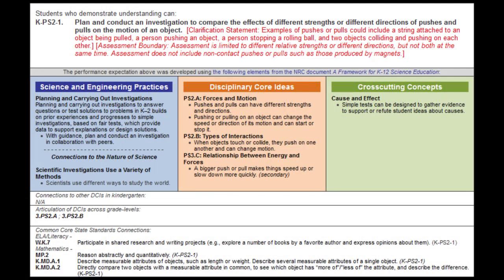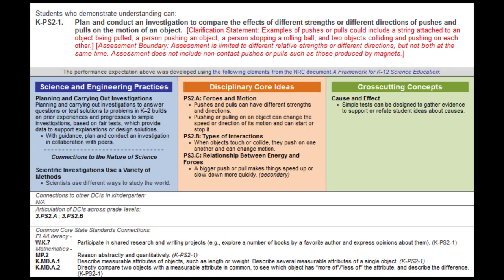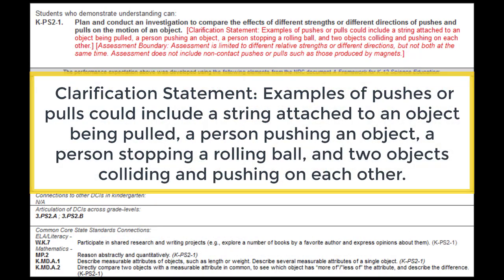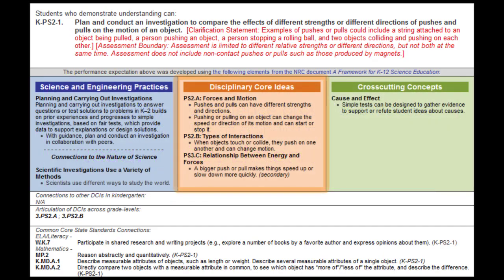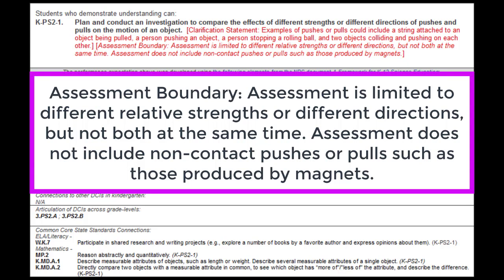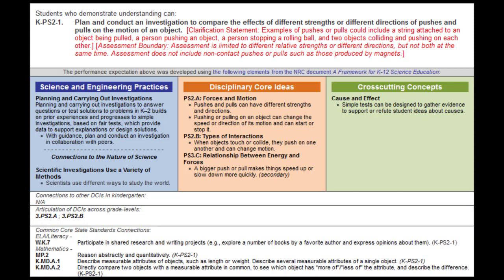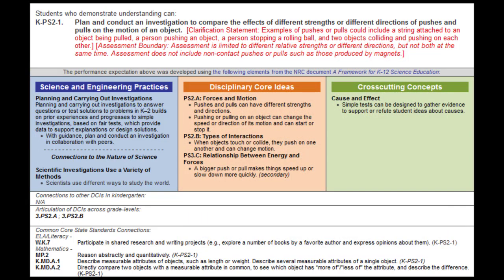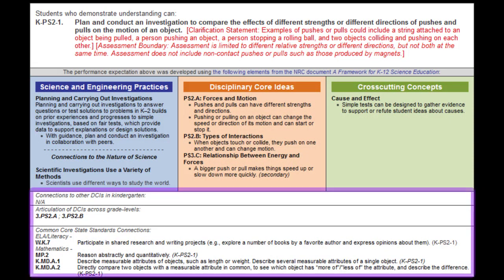RCOE Science PE Series: K-PS2-1: Push and Pull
The RCOE Science Team explains the TK/Kindergarten Performance Expectation K-PS2-1: Push and Pull